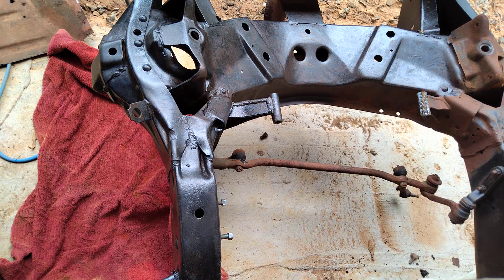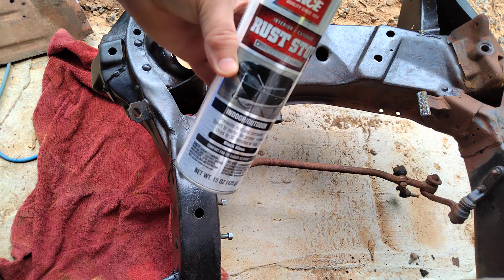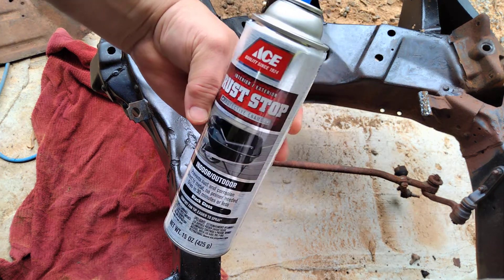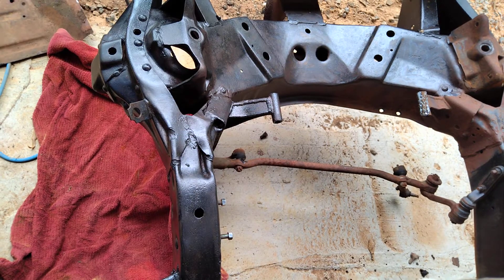57 Chevy 210 painting over Rust Reformer with ACE Rust Stop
Today @route66restoration  We are working on the 57 Chevy 210 painting over  Rust Reformer with ACE Rust Stop.